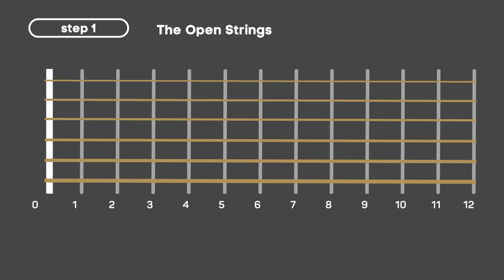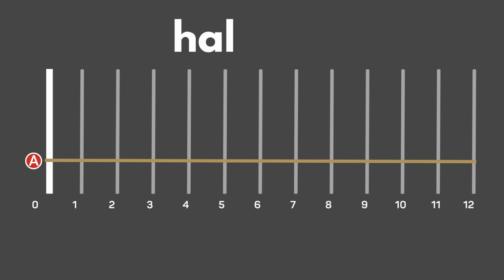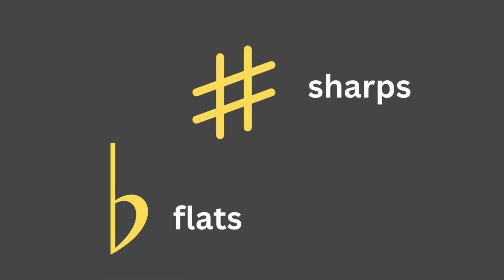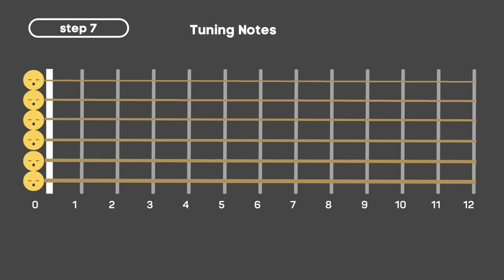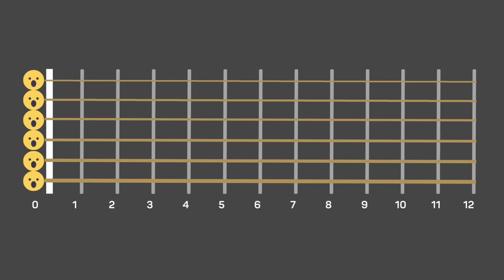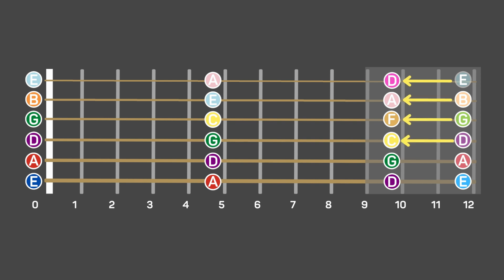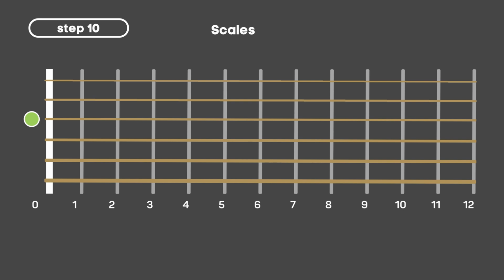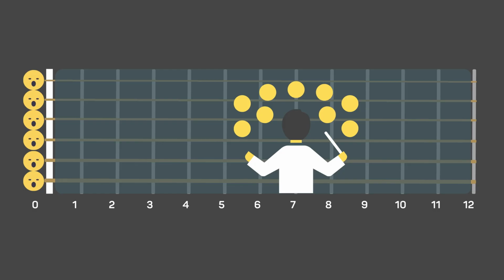Memorizing Guitar Fretboard Notes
If you like what I am doing here and find the content helpful, please consider ‘buying me a coffee’ at this link 👉🏻

Your support helps me share more and give back to this growing community of guitar enthusiasts!

Many thanks! 🙏🏻

In this video, you will be given a method of memorizing the location of notes on the guitar fretboard. This 10 step process will divide the fretboard into sections and reveal patterns to help you organize the arrangement of notes in your memory.

There is a lot of information in this lesson. It includes some music theory and practical applications of note memorization such as tuning the guitar to itself. I recommend watching this video with a guitar in hand. Feel free to pause when necessary and return for repeated viewings. Here are some timestamps to help you return to the place you would like to review:

Timestamps:
00:00 Introduction - The Open Strings
00:29 Notes on Fret 12
00:49 Intervals - Half Steps and Octaves
01:28 Musical Alphabet
01:45 BC and EF
02:12 Framing the Fretboard
02:53 Tuning Notes
04:17 Notes on Fret 10 - Whole Steps
04:42 Patterns
05:30 Scales - Memorization Tips
07:12 Thank You

Link to page of fretboard diagrams (pdf format)